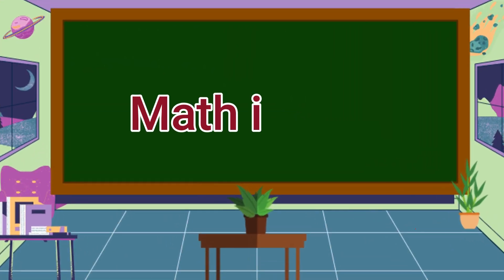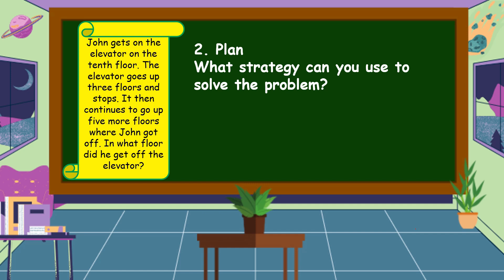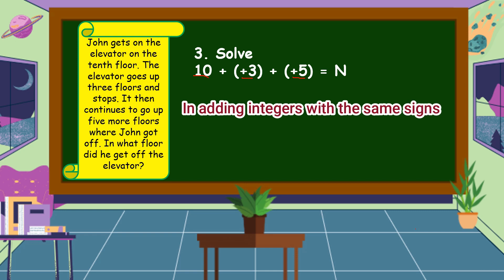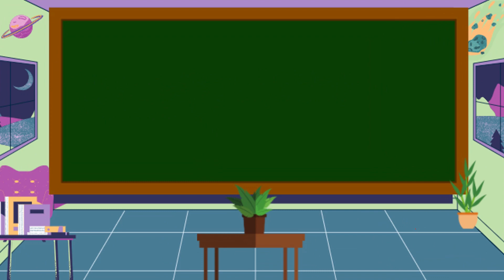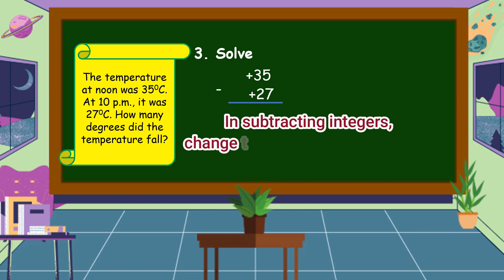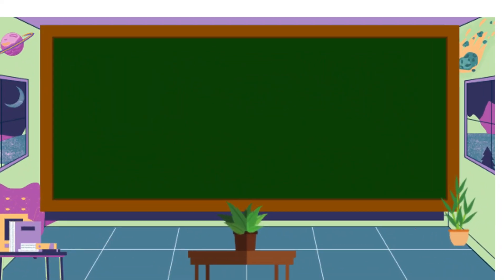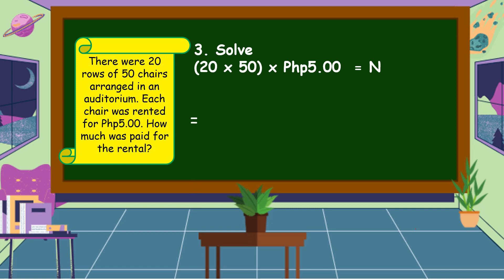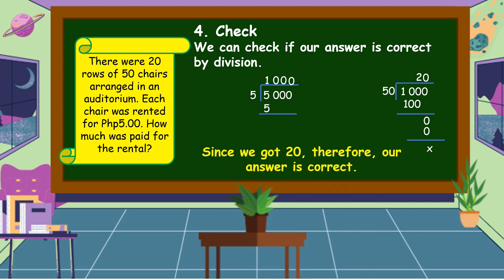Solving Routine and Non- Routine Problems Involving Basic Operations of Integers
This video is all about solving routine and non-routine problems involving basic operations of integers using appropriate strategies and tools.